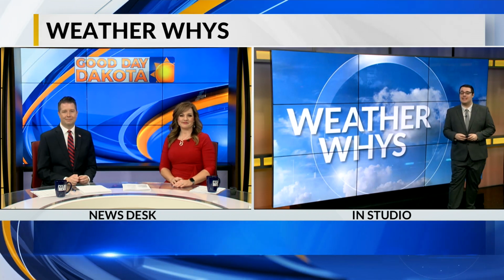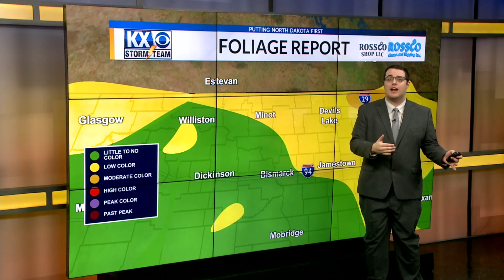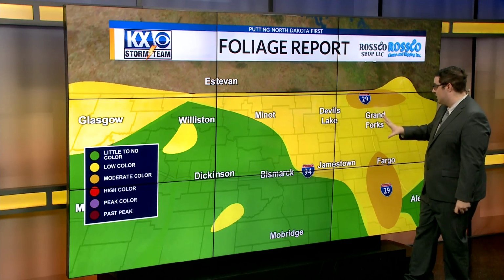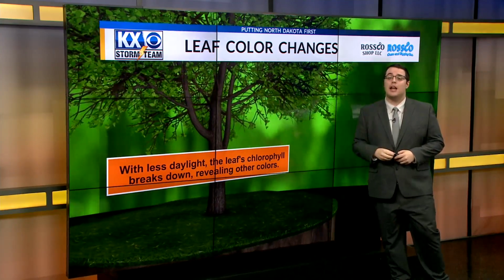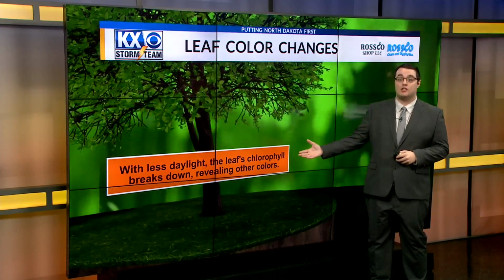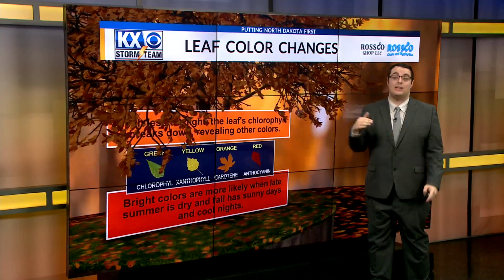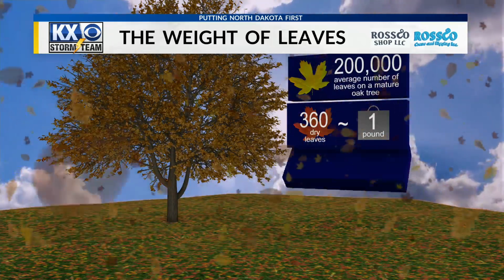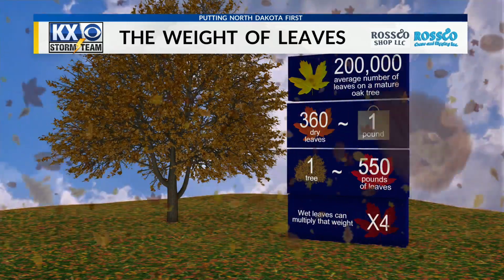Weather Why's: The Signal of Fall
There are only a few days left of summer, and while we have been lucky enough for summer like temperatures to stick around a little bit longer. Fall is already showing itself off with the changing of leaves.

Starting off first is our current foliage reports from around the regions. As we can see here across the south central and western portions of the state are still seeing little to no color change with a small area of color Adams, Hettinger, and Grant counties. Up to the north colors are already starting to appear with Low color change stretching all the way from Northeast Montana to James River Valley and farther southeast. We are also starting to see Moderate colors around the Fargo area and north of Grand Forks into NW Minnesota.

So why do our leaves change color? Well for most months of the year leaves colors are covered by a green pigment called chlorophyll. This comes from the food making process and helps keep tress feed. Once our days get shorted and colder, A tree send a signal to its leaves to stop producing chlorophyll. As the green chlorophyll breaks down, the bright colors underneath start to get reveled.

And with the changing of colors also comes the falling of the leaves. These leaves not only cause issues when falling on the roadways by making them slick but also can be tiring task to take care of once they are on the ground. There is on average 200K leaves on a mature oak tree, around 360 dry leaves weight about a pound, with an average tree having 550 pounds of leaves. Once we start to get that rain. The wet leaves can weight four times as much. So next time you go out to rake those leaves, remember to stay hydrated, bends those knees and use your arms and not your back to rake.

If you had any other question, you would like me to answer remember to head over to KXnet.com and send them over so I can answer them weekly on Weather Why’s